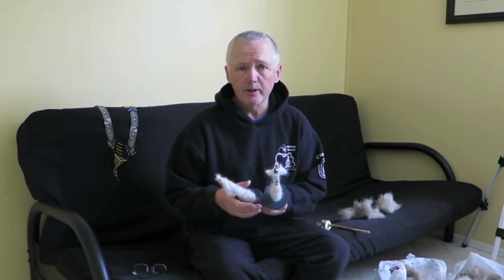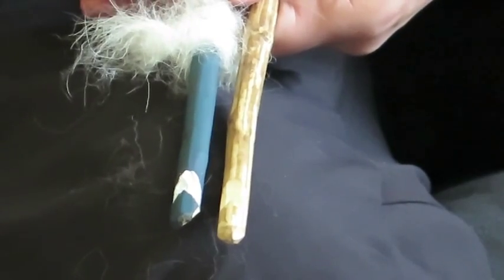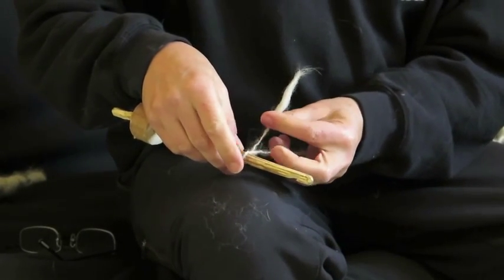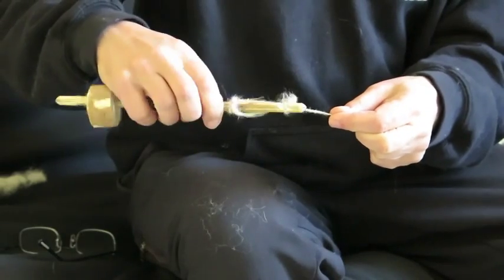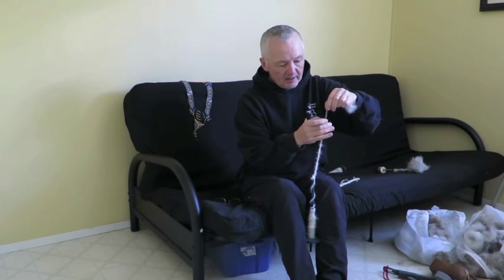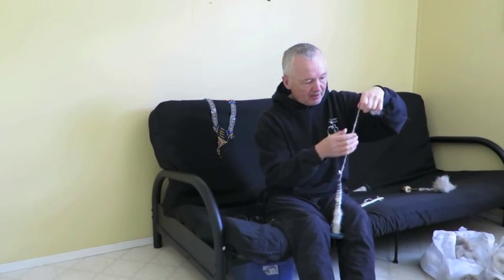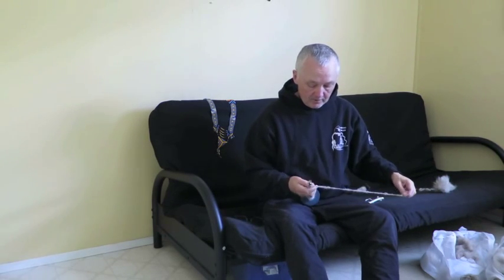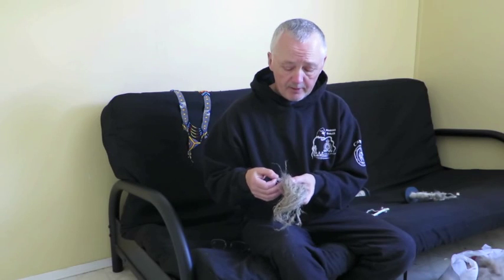Dog Fur Spinning Part 3 - Episode 5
The final video on our Dog Fur spinning series. Dave is showing how to use a drop spindle to make your spinning that much faster.
I mentioned I would leave a link to a wonderful site from American Knitter for those who want to see a good video series on how to knit, there is a lot on the site, and it has several great projects to work
As always, please check out more of what we do on our